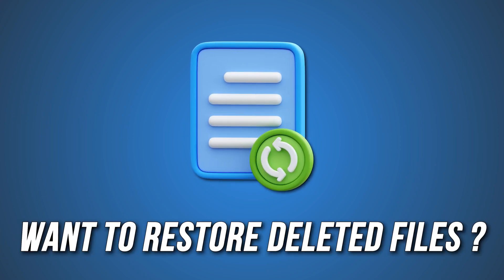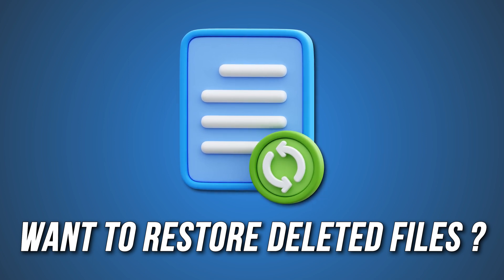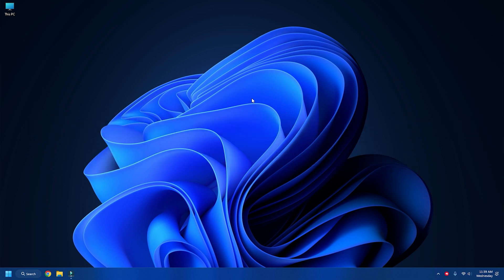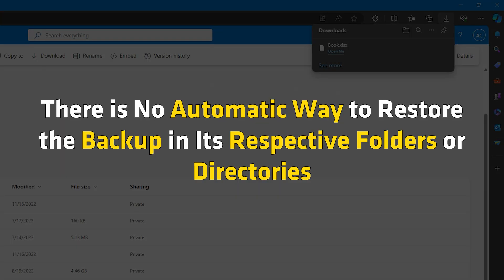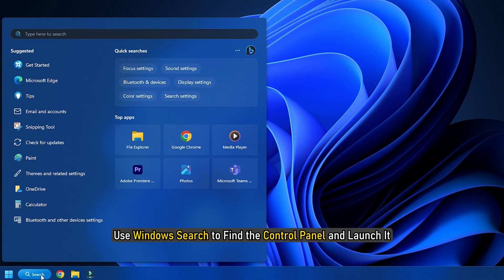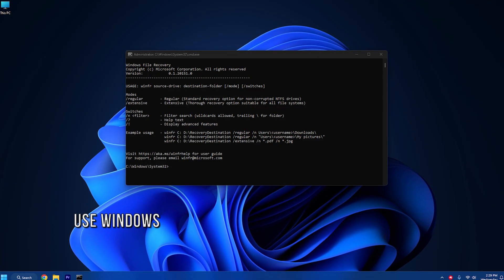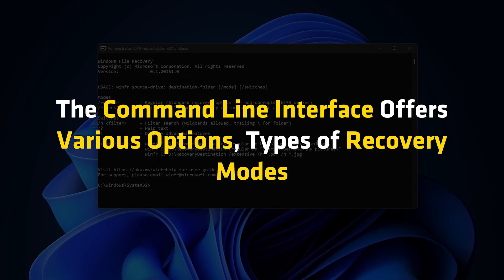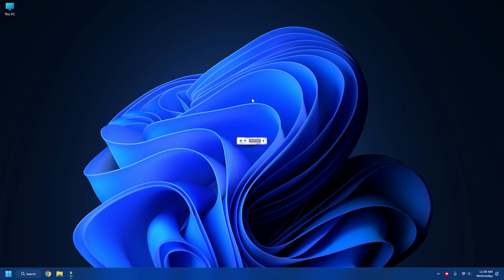How to RESTORE Deleted Files After SYSTEM RESTORE [WINDOWS 11/10]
Did you perform a system restore only to find that many files were missing? Then follow this video to restore deleted files after System Restore.
Whenever Windows faces any error, System Restore emerges as a go-to fix. It is a built-in feature that allows you to revert your computer’s current state to any other saved state in the past. In other words, it rolls back the system files, settings, installed apps, etc.

Timecodes:
00:00 Intro
00:30 Recover Files from OneDrive
01:41 Check with Backup & Restore Feature
02:31 USE Windows File Recovery